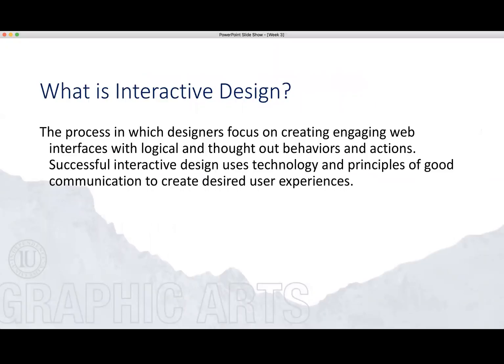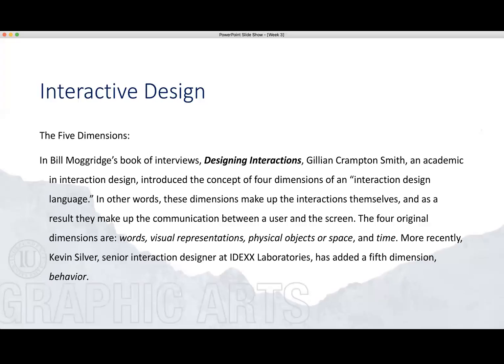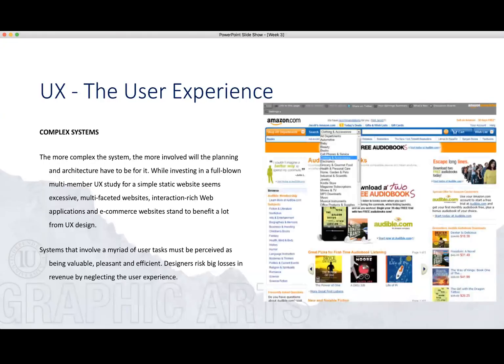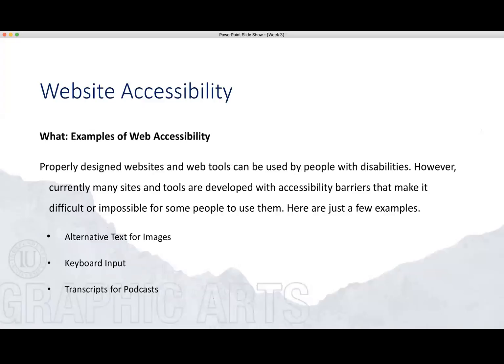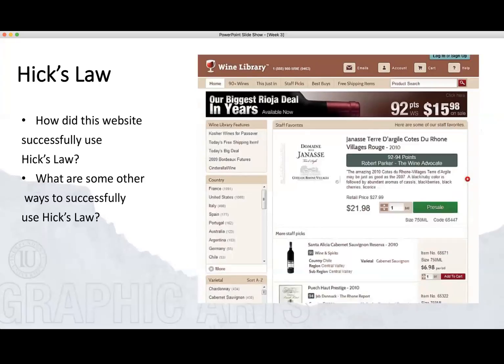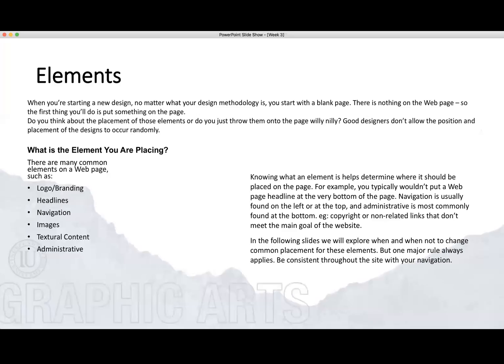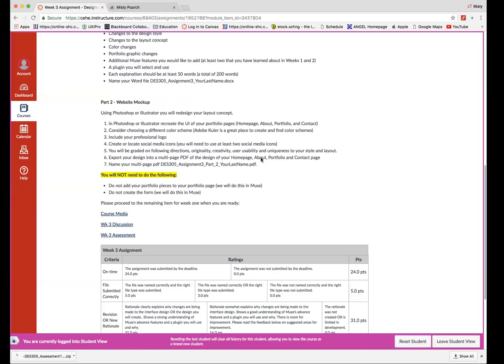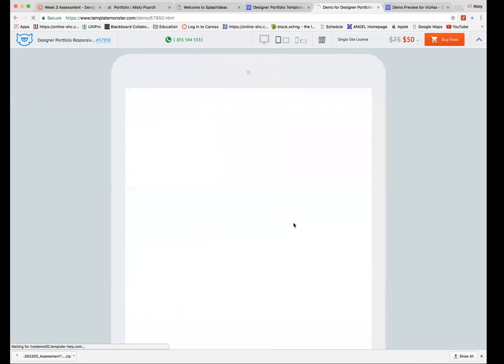Week 3 Session 2